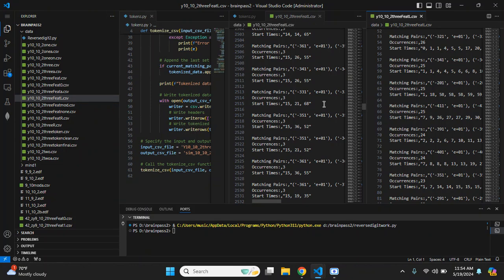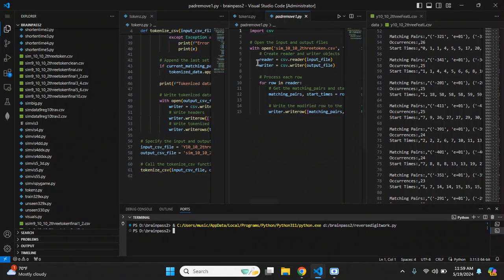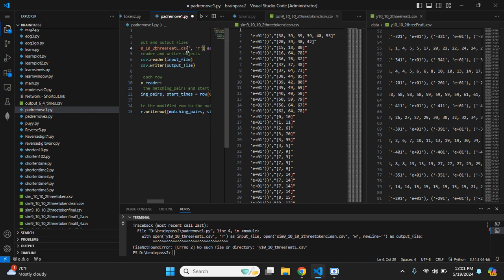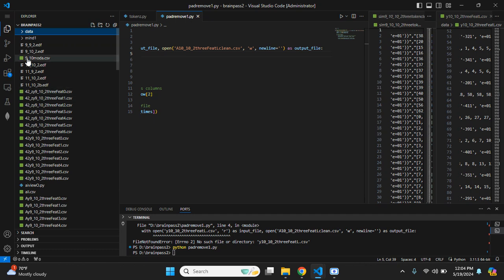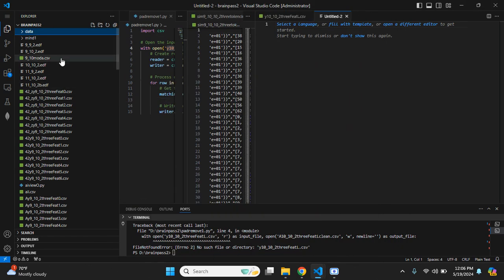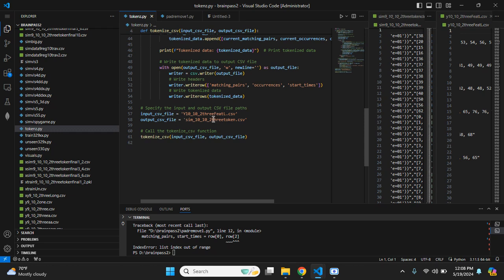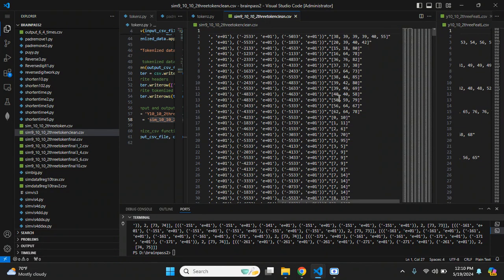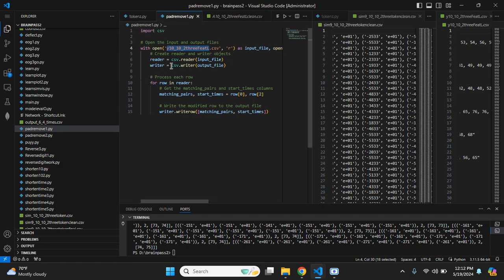Padding and tokenization with Abdul P1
Padding and tokenization with Abdul circulartextapps Free coding courses
Batched inputs are often different lengths, so they can’t be converted to fixed-size tensors. Padding and truncation are strategies for dealing with this problem, to create rectangular tensors from batches of varying lengths. Padding adds a special padding token to ensure shorter sequences will have the same length as either the longest sequence in a batch or the maximum length accepted by the model. Truncation works in the other direction by truncating long sequences.